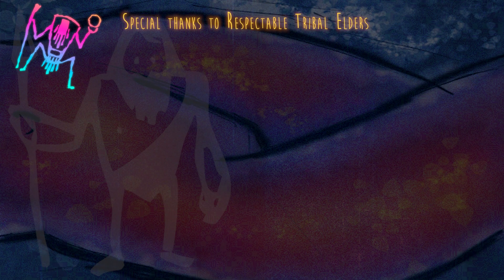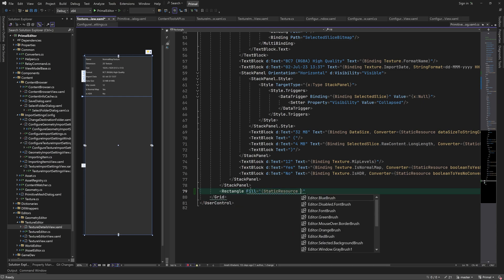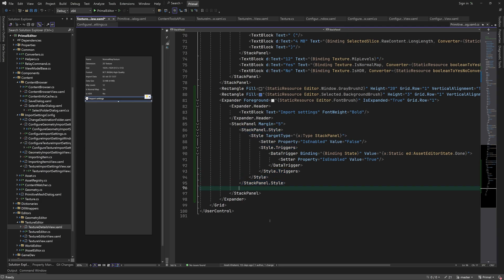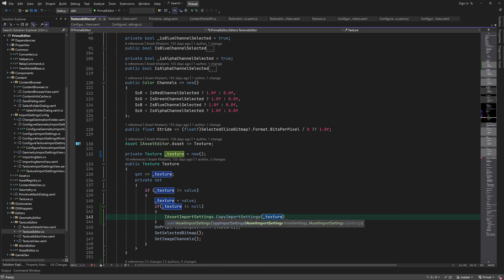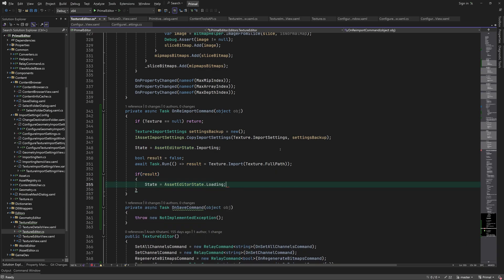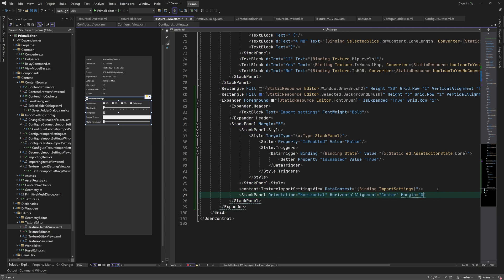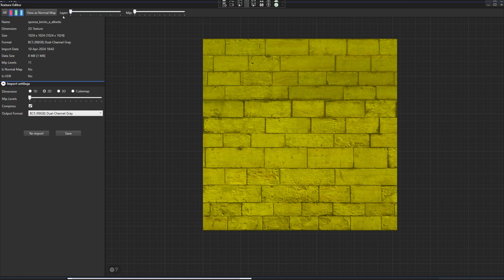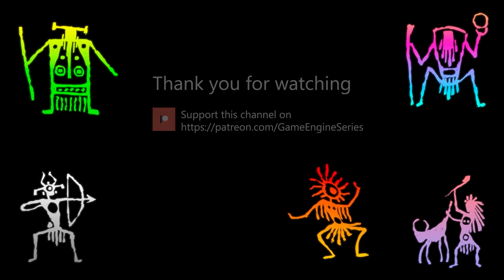Game Engine Programming 067.4 - Re-importing textures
Previously, we finished import settings configuration for geometry and texture assets. Before moving on to the next topic, I'd like to add one more useful functionality, which is the ability to re-import an already imported texture asset using different settings. This can be done fairly quickly and that's what we're going to implement in today's video.
🟩(Green Episode)

🧡 Big thanks to Shaman patrons:
mg, Shaun Mitchell, Aiguo Wang, Talis Lincoln, Waterglass, Miime, Timmy Jenkins

00:00 - intro